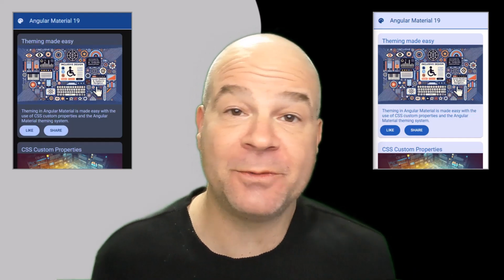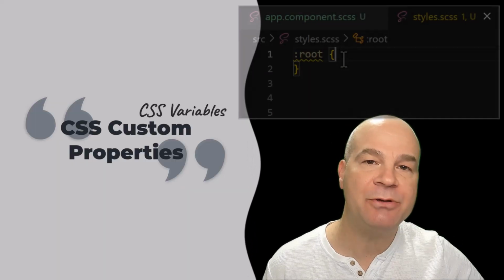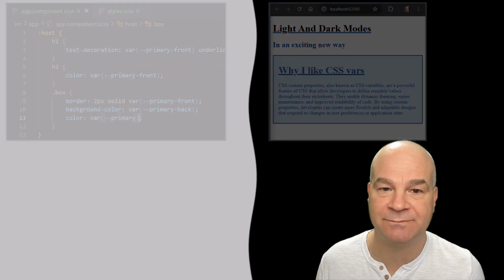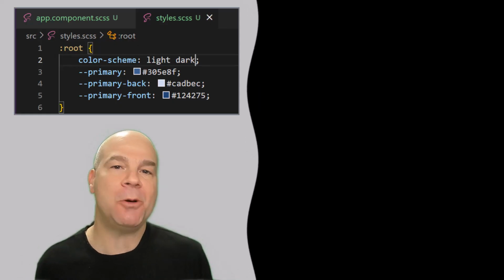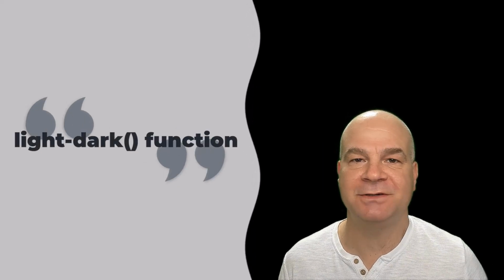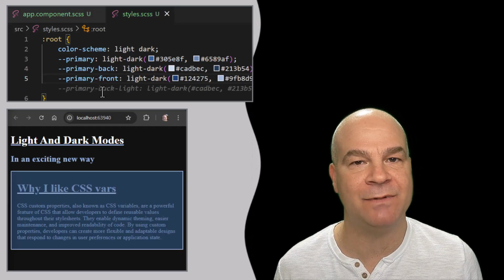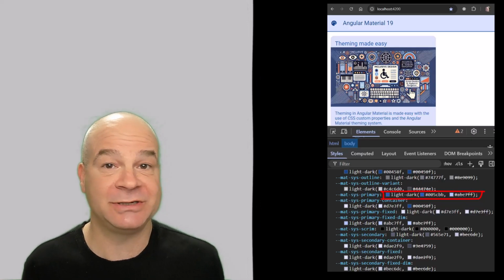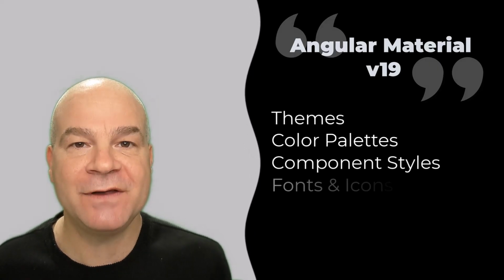Light and Dark in Angular Material 19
In this video, you’ll learn how to support light and dark mode in Angular Material 19 using modern CSS tools:

✅ Using CSS Custom properties
✅ CSS dynamic themes with color-scheme and light-dark()
✅ How Angular Material 19 builds on CSS custom properties for seamless theming

This video is a short sample from my full course:
🎓 Theming Angular and Material – The Missing Guide

Skip media queries — use the latest Angular theming techniques that respond to system preferences in real time.

Perfect for anyone working with Angular 19, Angular Material theming, or dark mode in Angular apps.